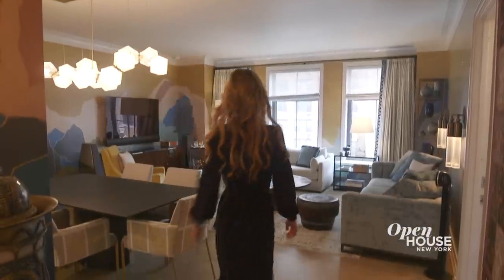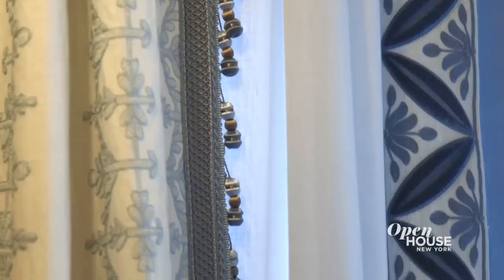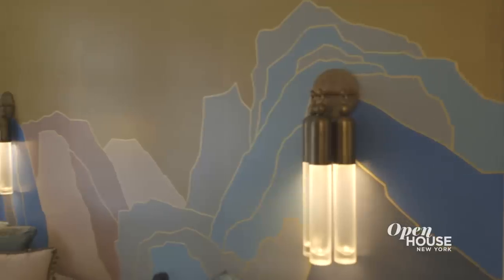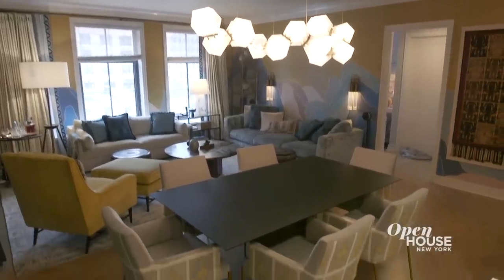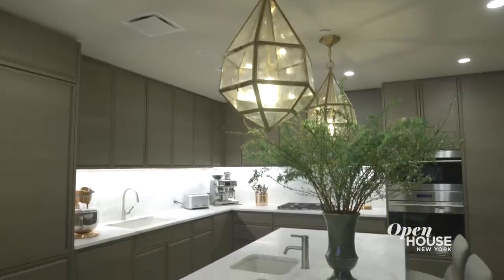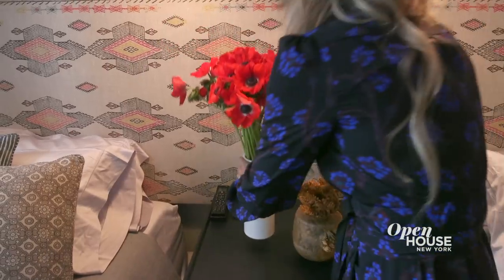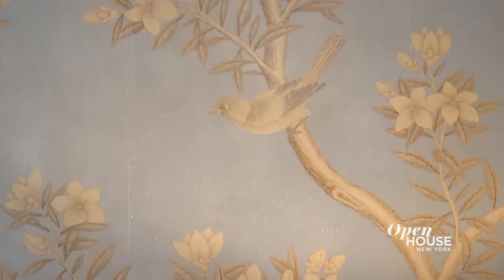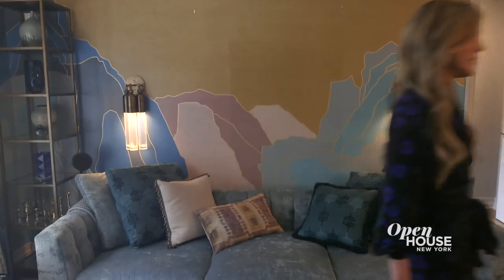A Classic and Contemporary Pied-à-terre in the Upper West Side | Open House TV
We join designer Kati Curtis at an Upper West Side pied-a-terre. She reflected her clients' global sensibilities by using a vibrant mix of color and texture. The result is a memorable home away from home.